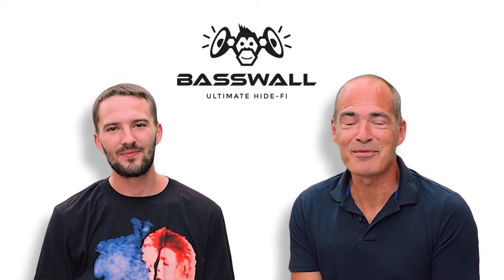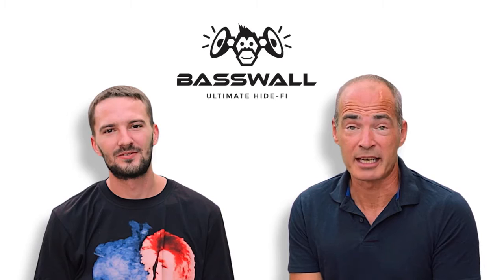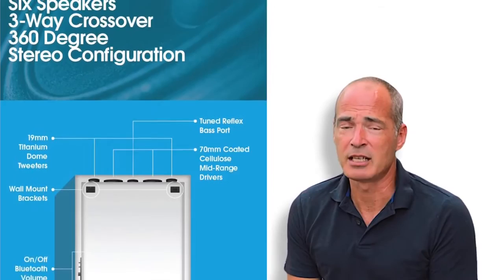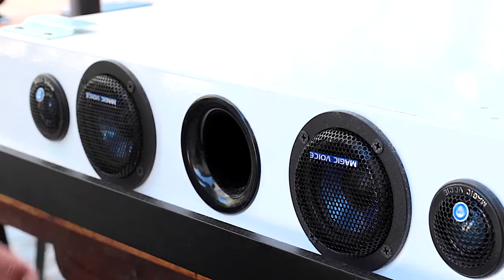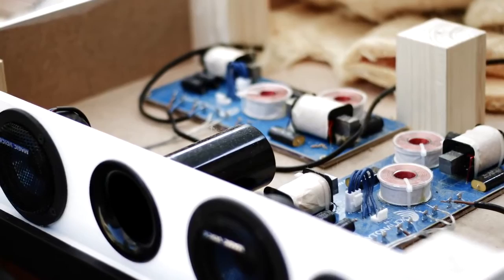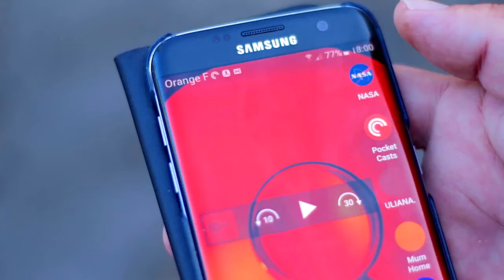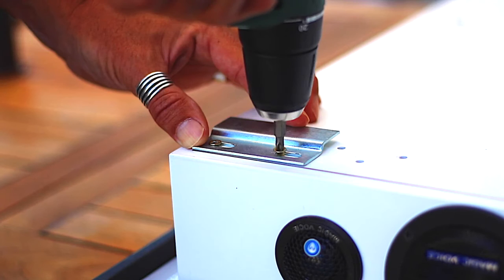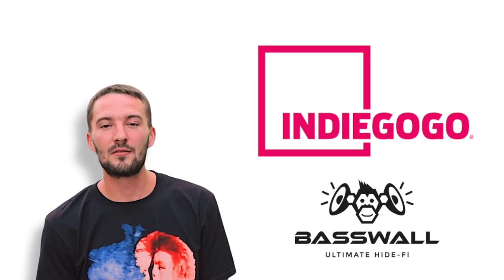BASSWALL 200 WATT SPEAKER IN A PAINTING ON INDIEGOGO!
Basswall is a high power, high quality sound system built to be invisible to the casual. The 'stealth ninja' of bluetooth speakers easily connects to any bluetooth enabled device, and doesn’t require the download of special applications. Loud enough to simulate a full studio sound system, without the bulk of many speakers. Enjoy Basswall as a speaker AND as your favorite work of art.

You choose the music. You choose the artwork. It’s that simple.

Mindstream is the global network where brands, creators and the social video obsessed unite and conquer!